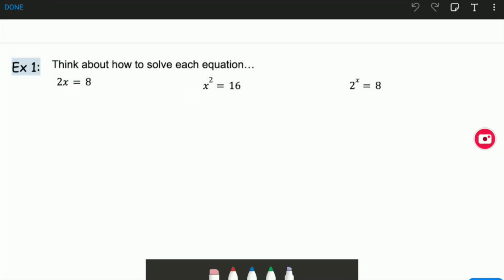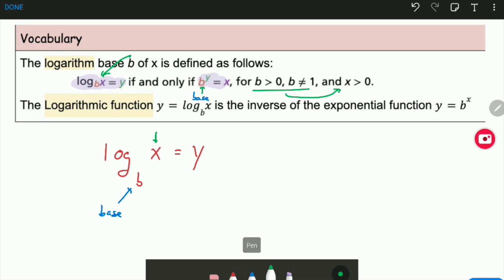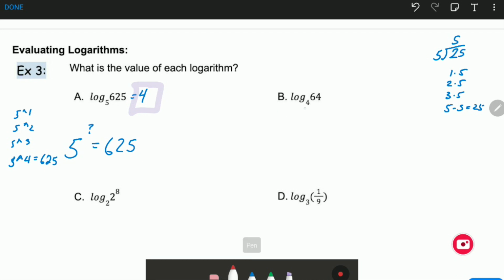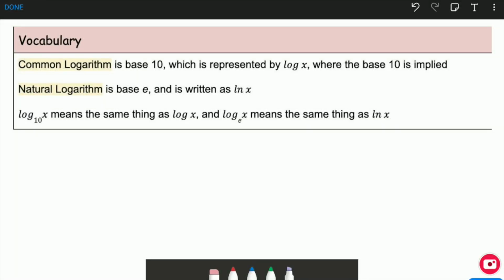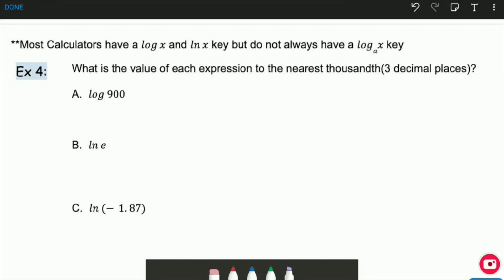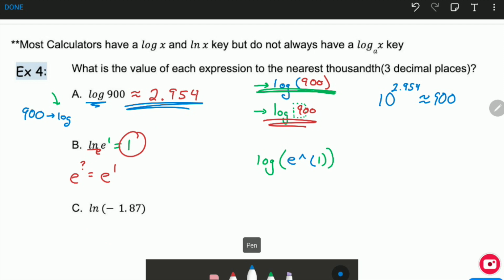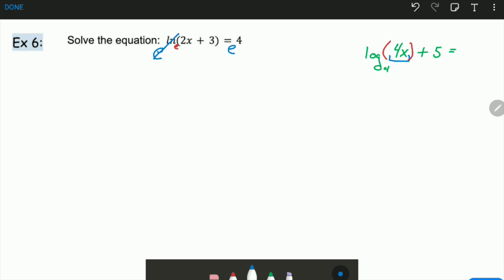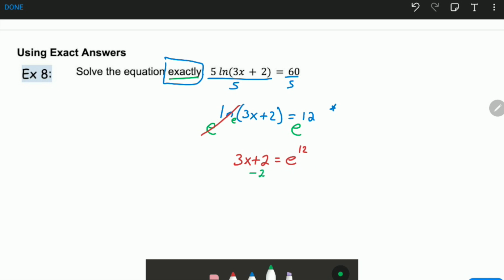6-03 Logarithms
This video introduces the concept of logarithms and also goes over solving basic logarithmic and exponential equations.